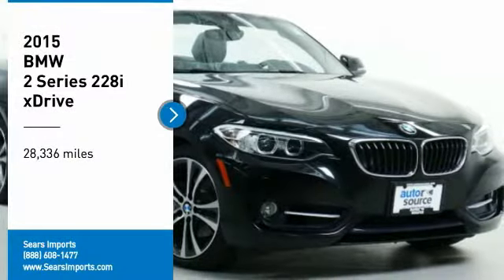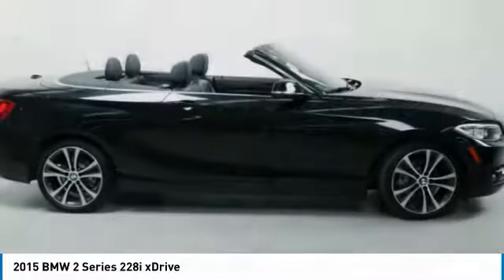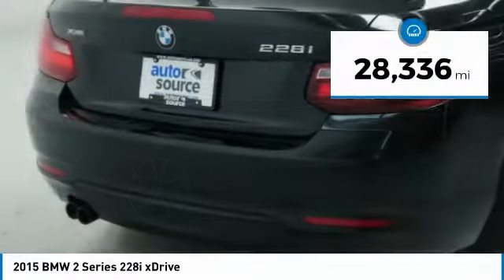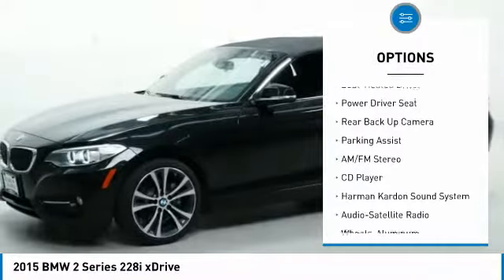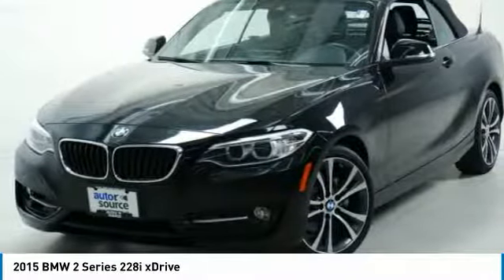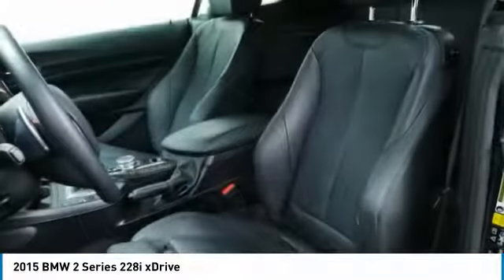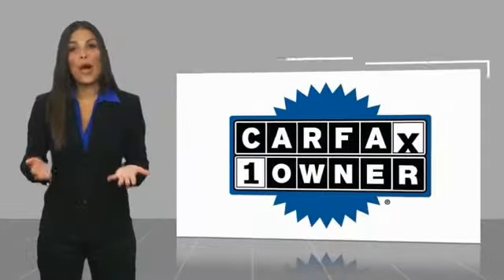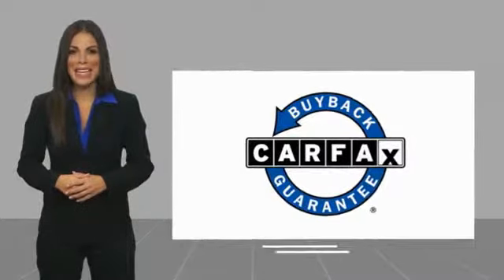2015 BMW 2 Series 228i xDrive Minnetonka Minneapolis Wayzata,MN 4808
Sears Imports
13500 Wayzata Blvd

Just Arrived! Loaded One Owner BMW 228i xDrive Sport! Over $53k New! All Records + Perfect Carfax. Full BMW warranty. Contact Jon Kutsch for all details.  Will Ship!